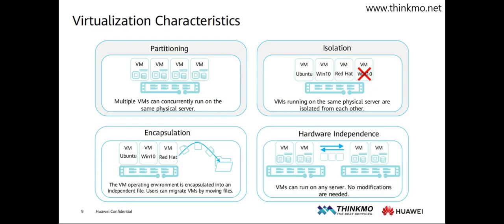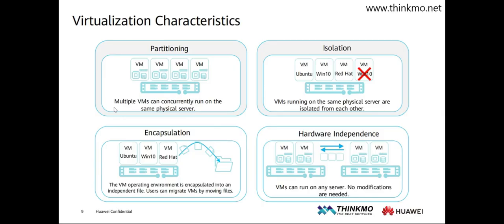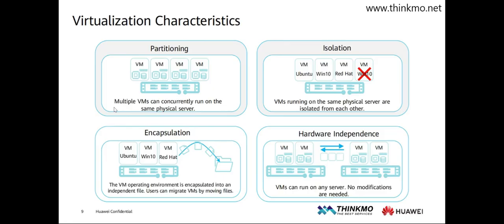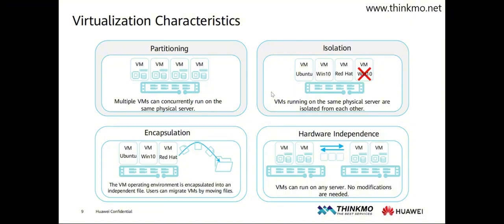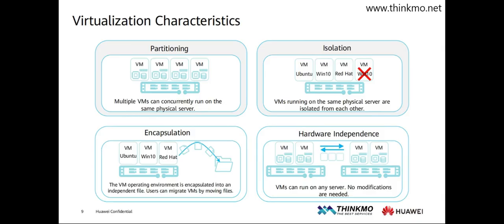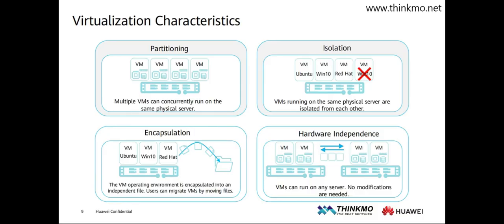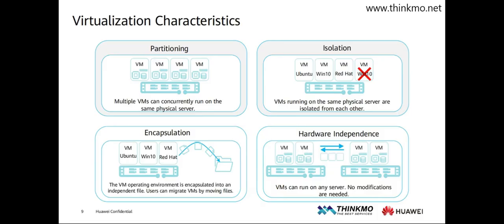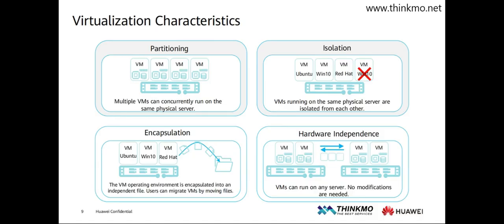Episode 20 | Free Course of HCIA | Features of Virtualization | HCIA-Cloud Computing H13-511Complete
The Huawei training partner in the world trains thousands of HCIE students each year and possesses the most accurate exam dumps globally.